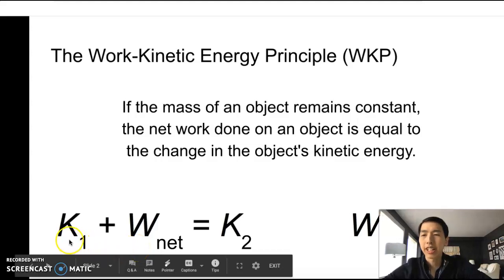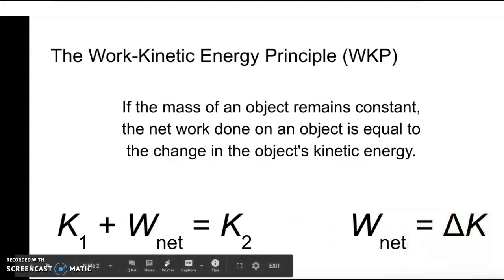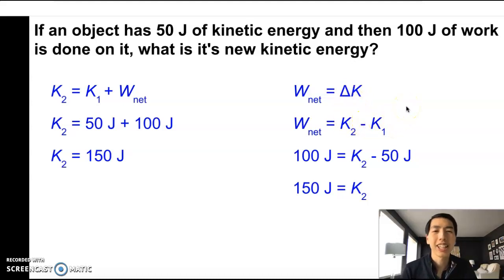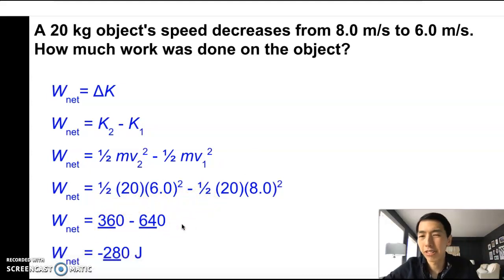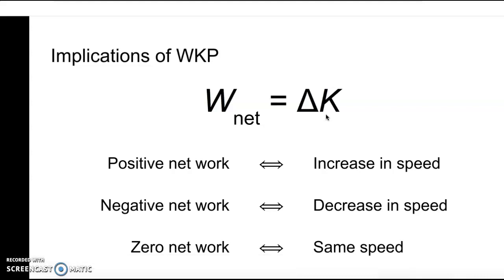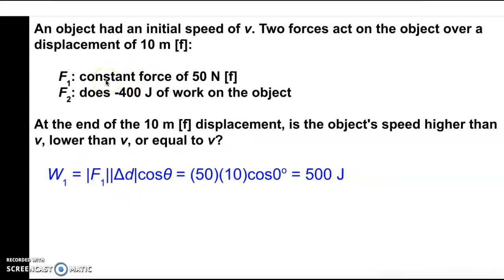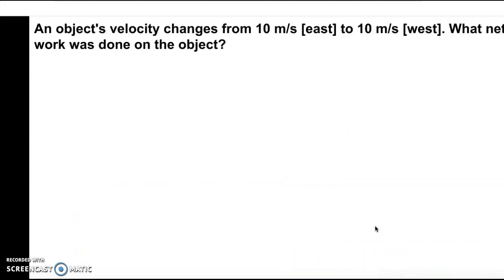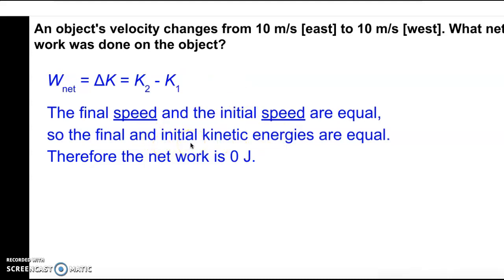Gr11 Physics - Week 5.03 - Work-Energy Principle